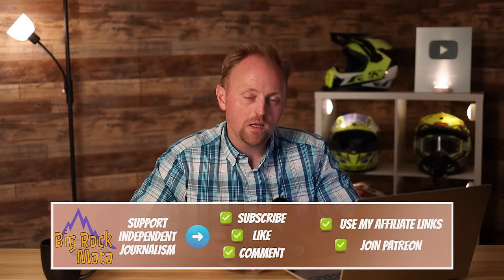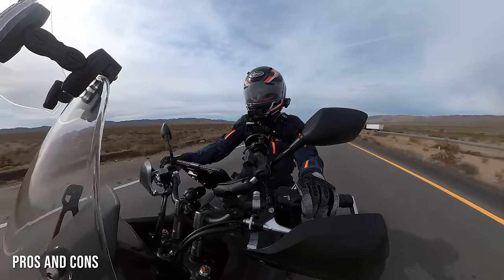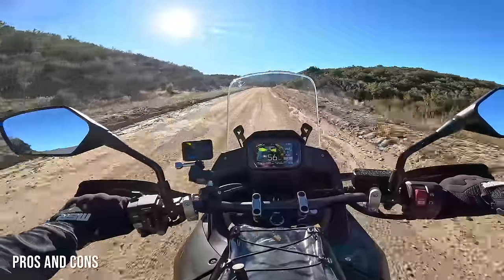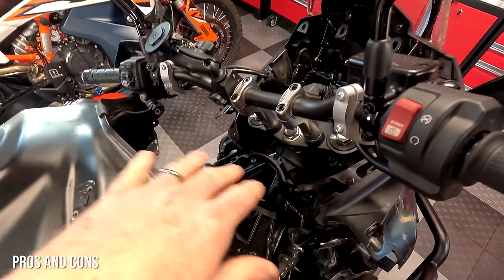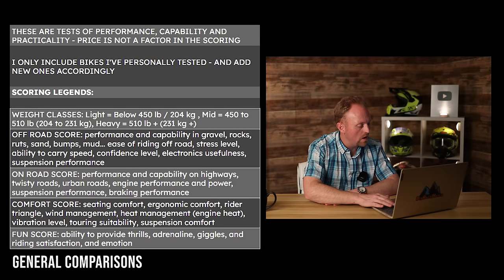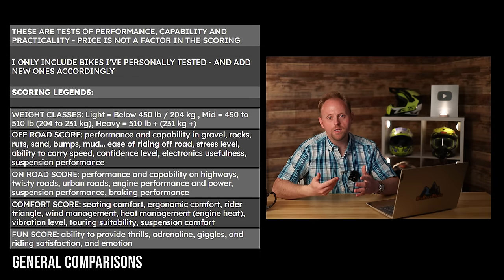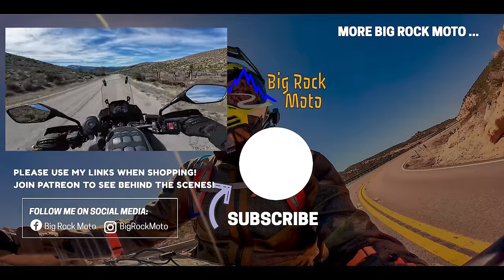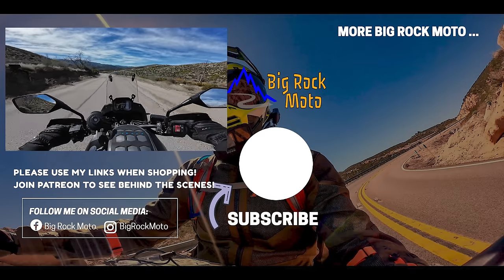Review Summary & Comparisons: Transalp 750 vs. Tenere 700 vs. V-Strom 800DE vs. Tuareg 660 (EP.9)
In the final installment of the 2024 Honda Transalp 750 review series, I give the pros and cons to this bike, and compare it to the Tenere 700, Tuareg 660 and V-Strom 800DE. And more. Plus, am I keeping it or selling it? Why?

➕TRANSALP BUILD➕
 [I may receive commissions which are invested back into the channel]:
⚡ Highway Pegs

EP 9: Summary and Comparisons : (you're here)

00:00 Intro
03:05 Pros/Cons
11:17 MidWeight Comparison
17:05 vs T7, Vstrom & Tuareg
24:01 What I'd Buy!
25:46 TA, T7 or VStrom ?
26:44 Wrap Up
28:01 Tribute